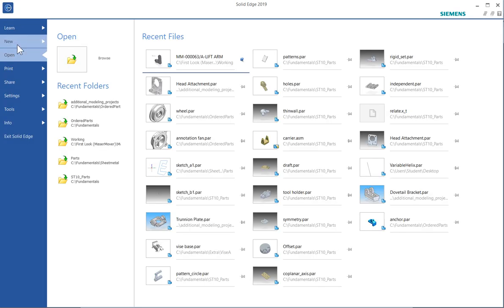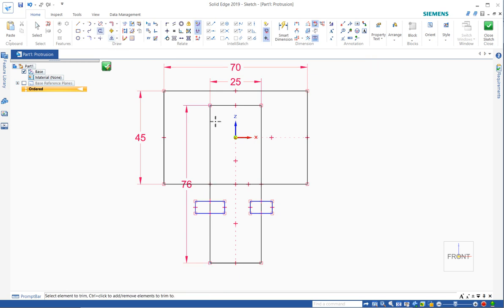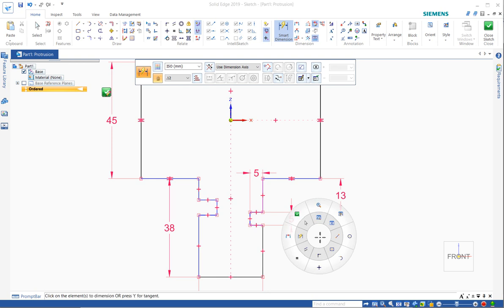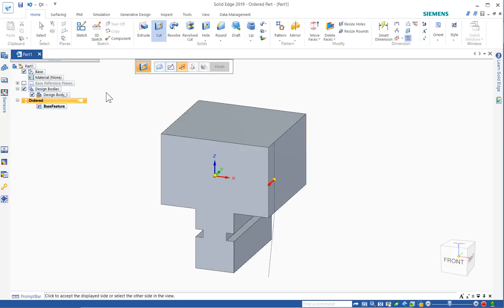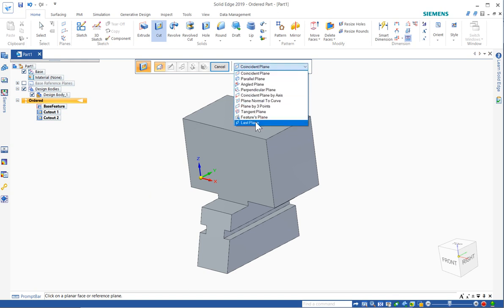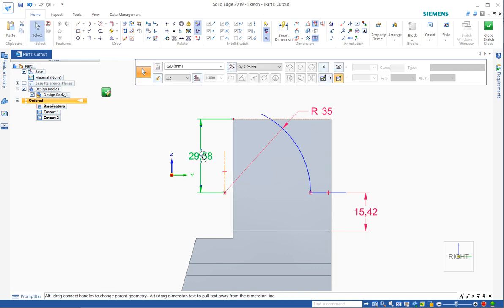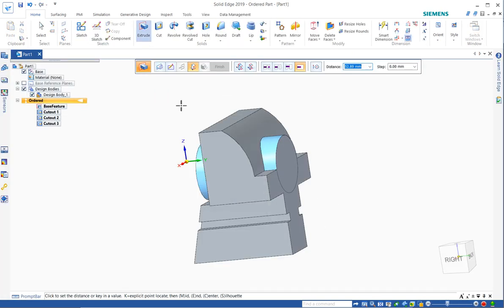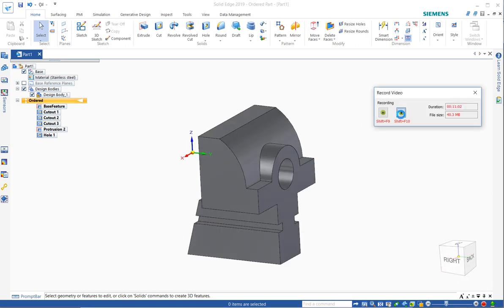29 SolidEdge 2019 Fundamentals OrderedBaseFeature